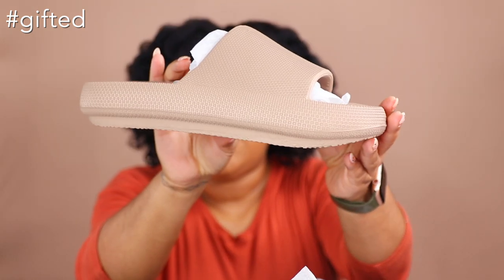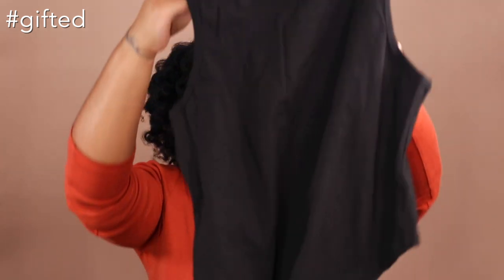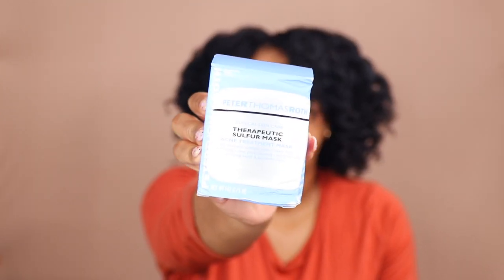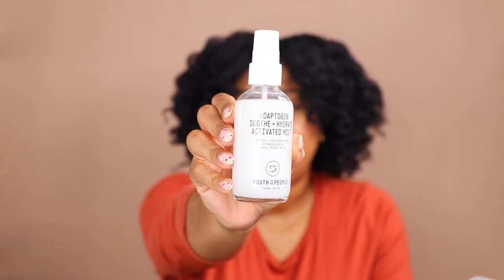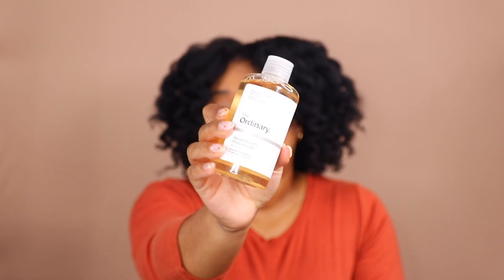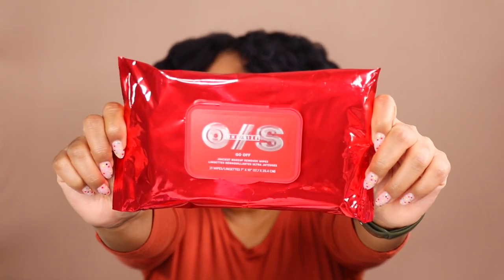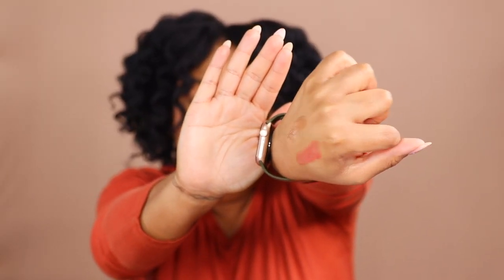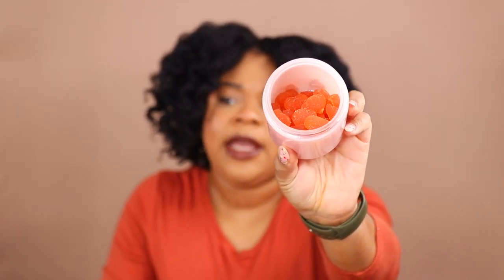Ugh! This Is So Ridiculous And I Really Don't Need NONE Of This Sh*t!!!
💙 boohoo items mentioned:
chunky sliders
babyliss thermo ceramic rollers
soft knit teddy short
3 piece racer bodysuit zip through tracksuit
embroidered b oversized varsity jacket
men's oversized dmx overdyed license t-shirt

canon 80d
canon t3i rebel
17-50mm sigma lens
18-55mm canon kit lens

*hair info*
last relaxer - dec 2010 (multiple cuts since then)